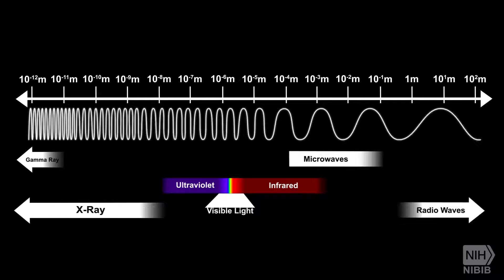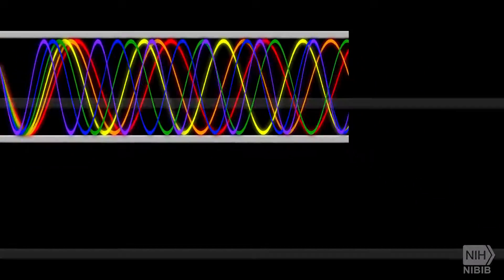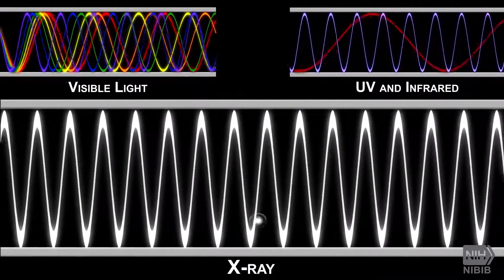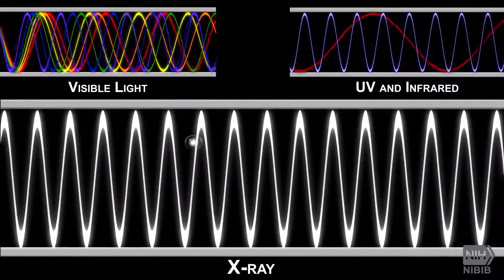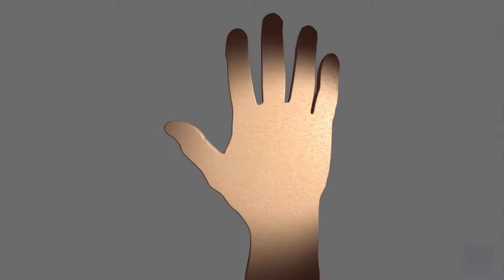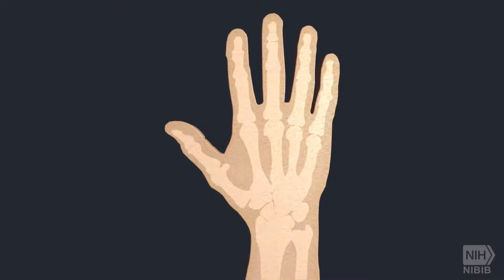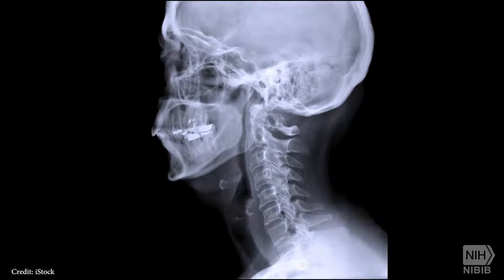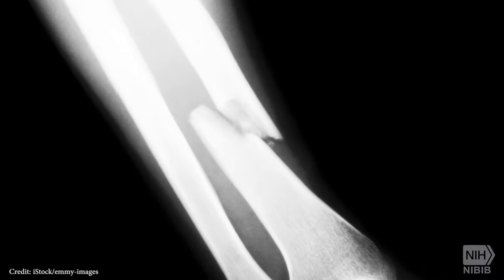X-Ray एक्स रे मशीन - कैसे काम करती है?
x- ray machine - how it work & what science behind it?